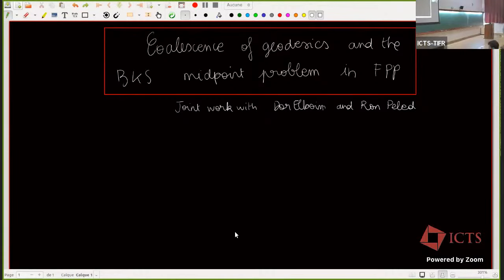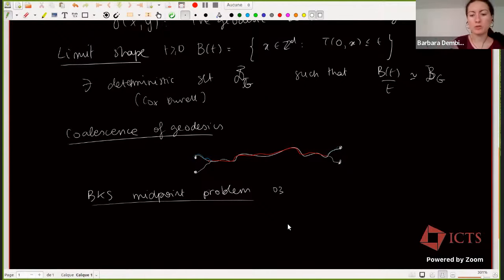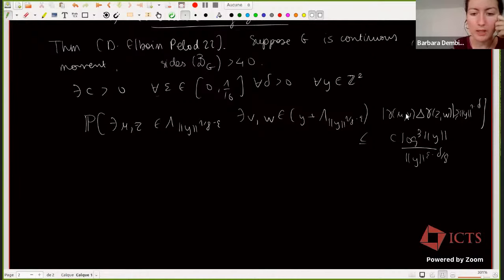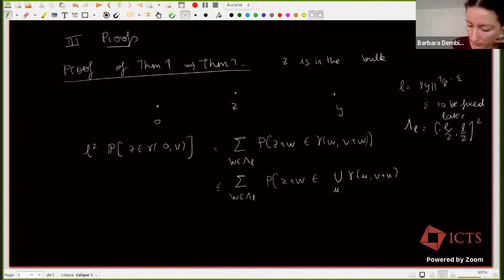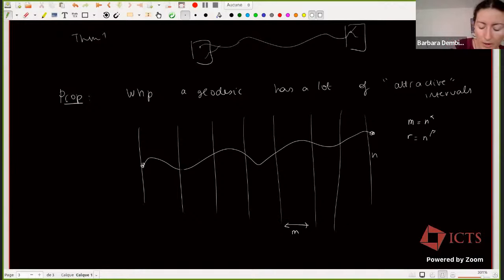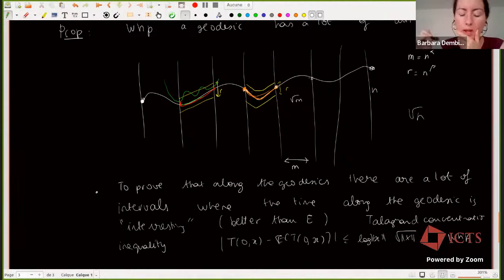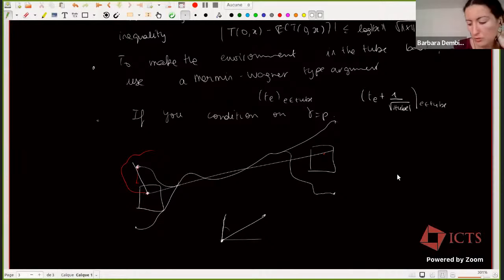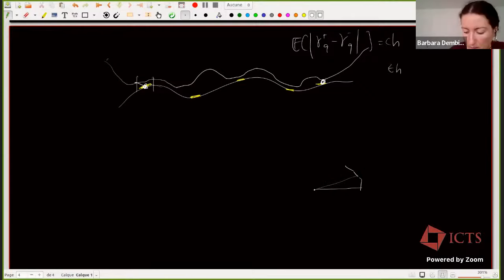Coalescence of Geodesics and the BKS Midpoint Problem in First-passage percolation by Barbara Dembin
PROGRAM
FIRST-PASSAGE PERCOLATION AND RELATED MODELS (HYBRID)

0:00:00 Coalescence of Geodesics and the BKS Midpoint Problem in First-passage Percolation
0:00:42 Introduction
0:01:05 I. Geodesics in FPP
0:04:10 Limit shape
0:06:15 Coalescence of geodesics
0:07:57 BKS Midpoint problem
0:12:58 II. Results
0:13:14 1. Coalescence of geodesics
0:18:10 2. Controlling influence of edges - Theorem
0:20:43 III. Proof
0:30:50 Proposition
0:44:05 Q&A
0:56:51 Thank You